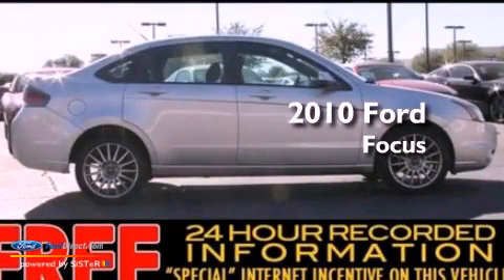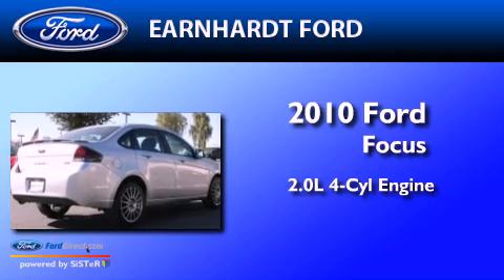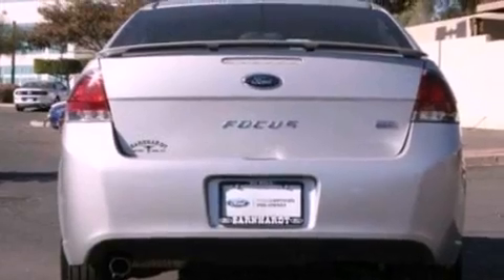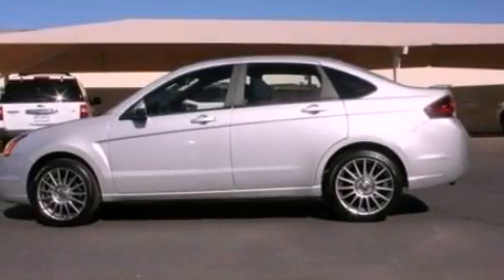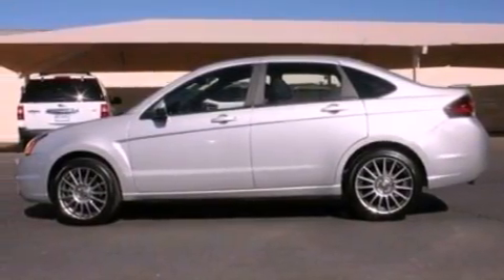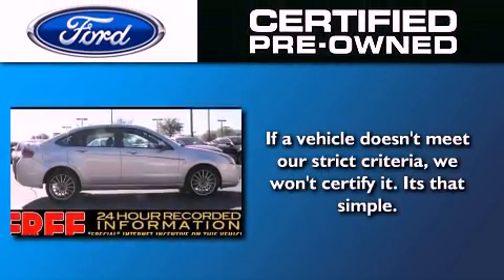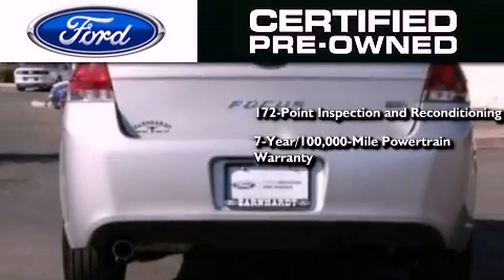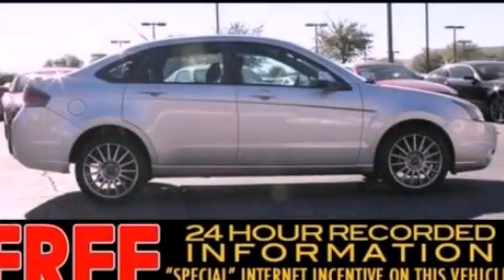2010 FORD FOCUS Chandler AZ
Year : 2010
 Make : FORD
 Model : FOCUS
 Engine : 2.0L I4 16V MPFI DOHC
 Trans . : AUTOMATIC
 Exterior : INGOT SILVER METALLIC
 Miles : 51,502
 Interior : GRAY
 Stock : FD0531A